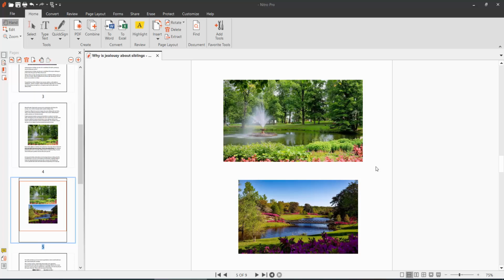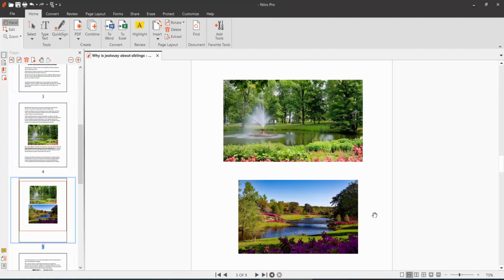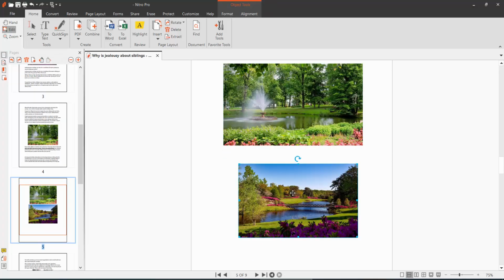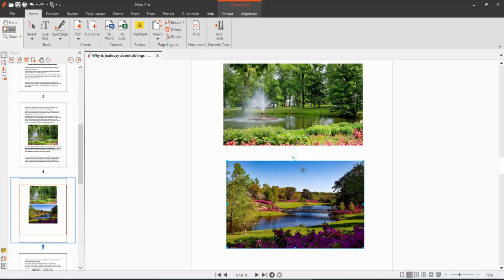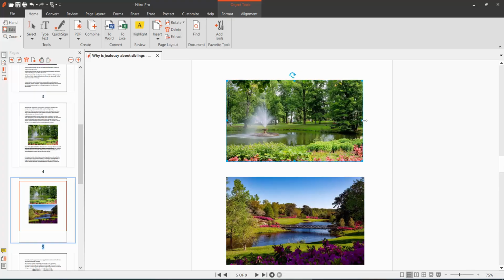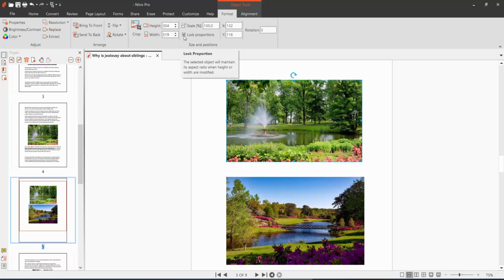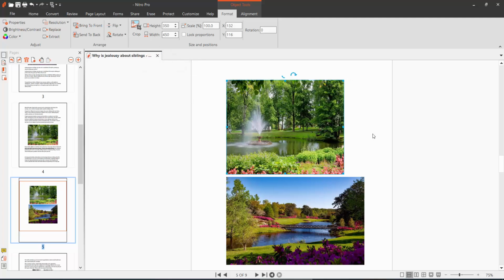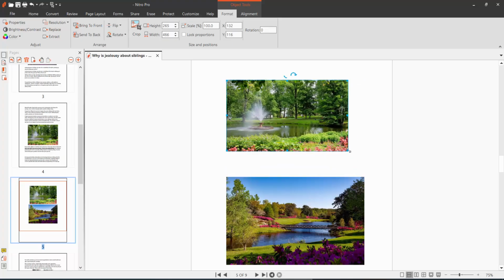How to Scale Images Up or Down in a PDF File in Nitro Pro PDF Editor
Hello everyone, Today I will show you. How to Scale Images Up or Down in a PDF File in Nitro Pro PDF Editor.